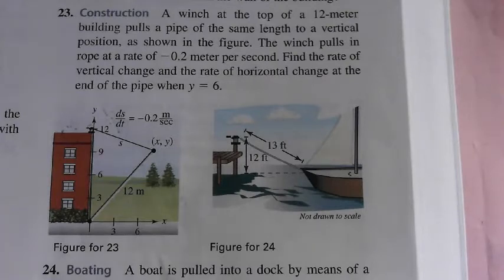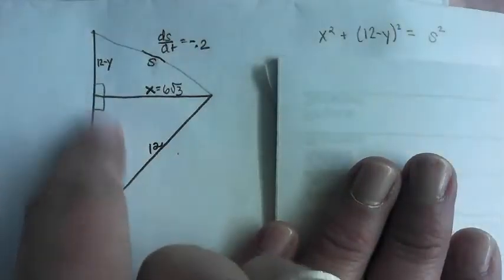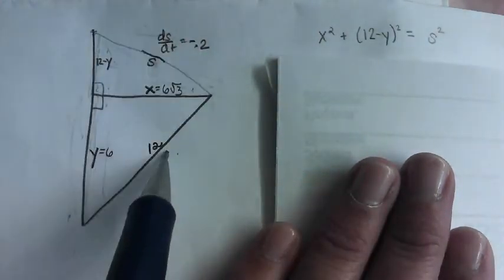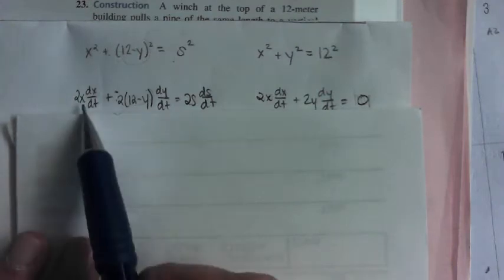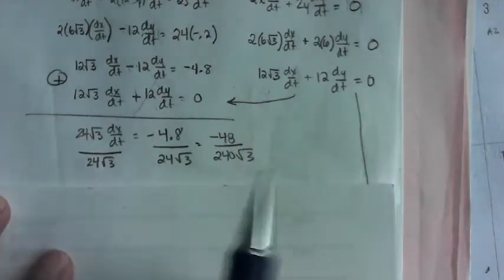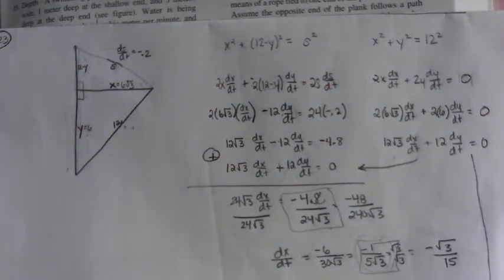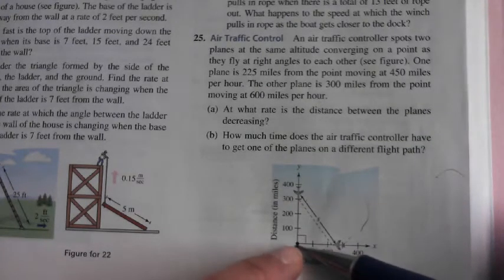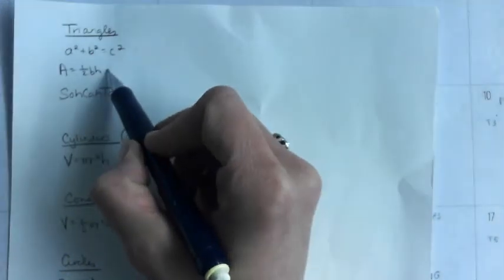5/16 PreCalc Related Rates Review